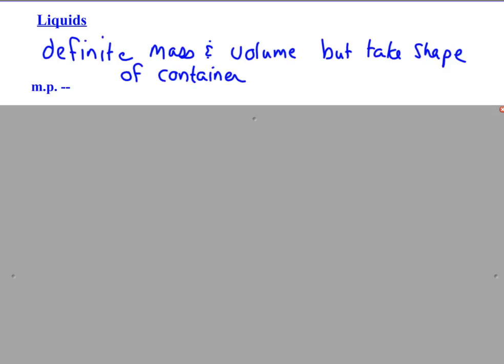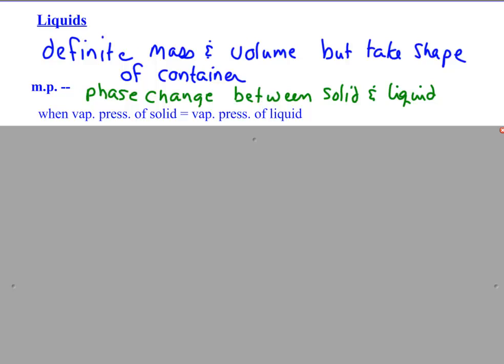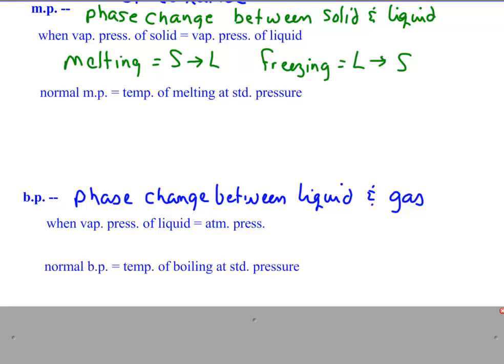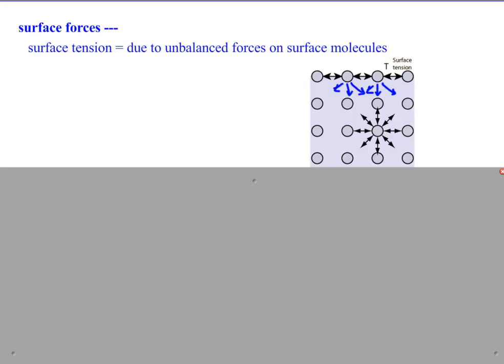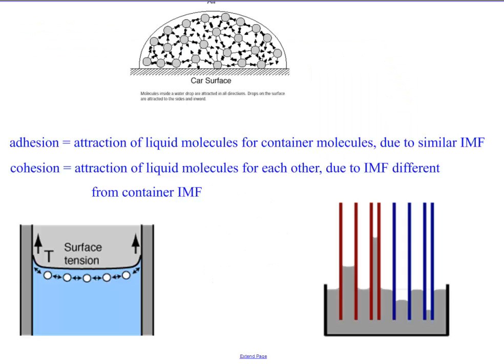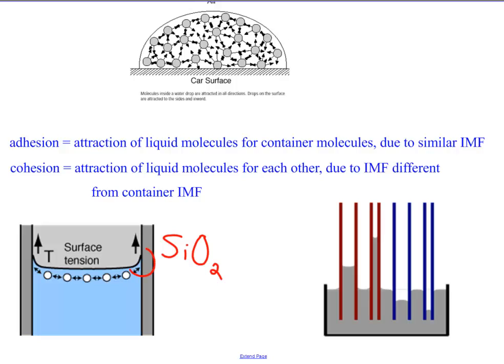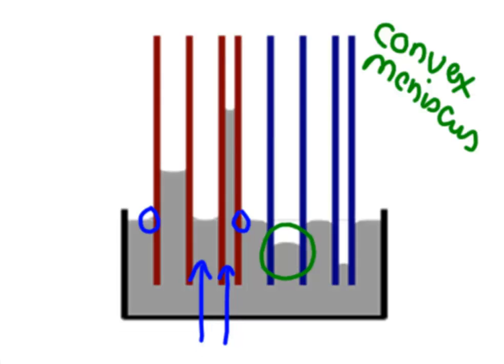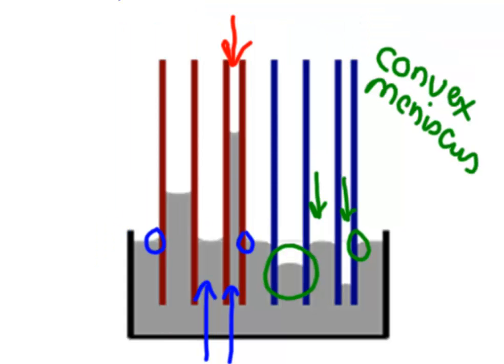Ch 10 Solids,Liquids 2 Liq